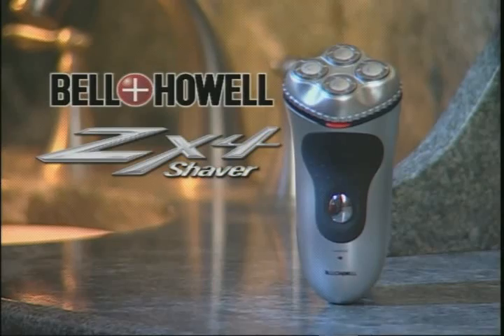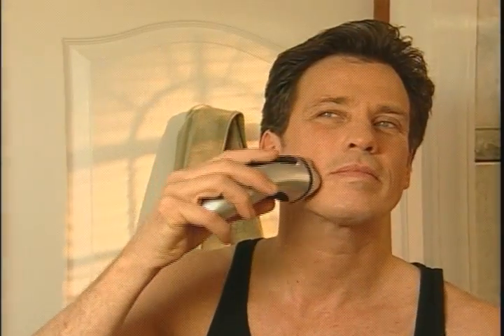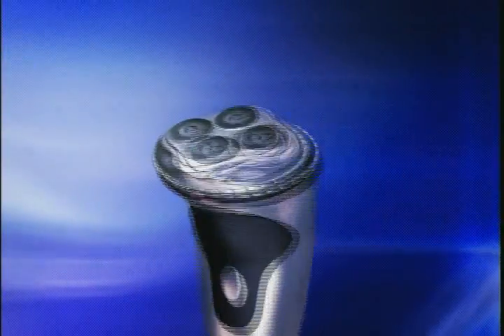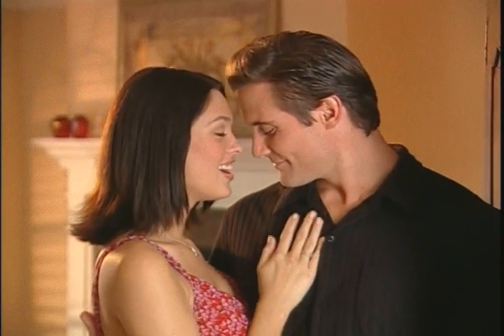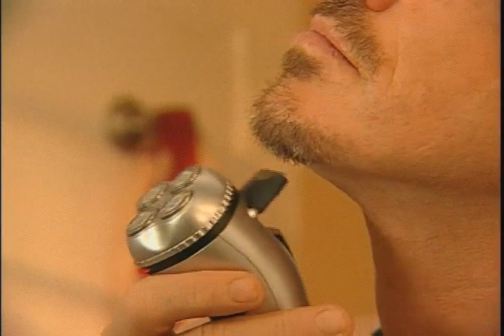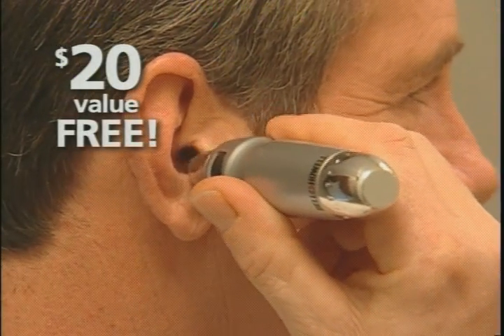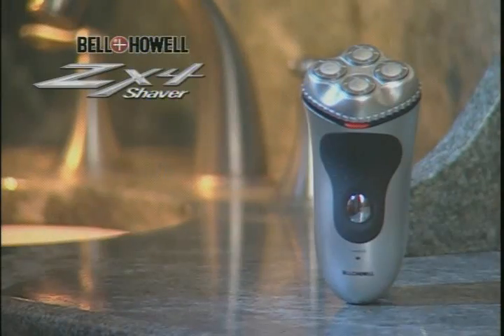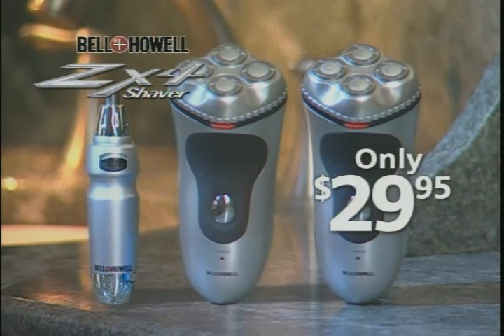Bell+Howell ZX4 Shaver - As Seen On TV!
The Bell+Howell ZX4 Advanced Dual-Process Shaving System makes grooming easier than ever. Quiet quad-head rechargeable shaver with precision stainless steel blades comfortably flex to fit the contours of your face and neck. Works with or without the cord so you always look great, on the go or right at home! Makes the Perfect Gift! Includes Storage/Travel pouch, Cleaning Brush, Protective Razor Cap and A/C Adapter.